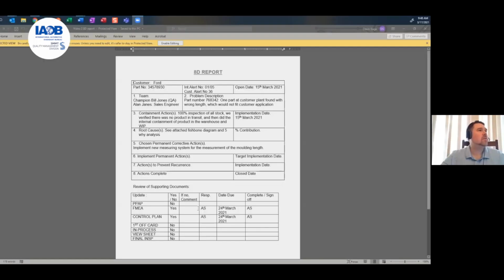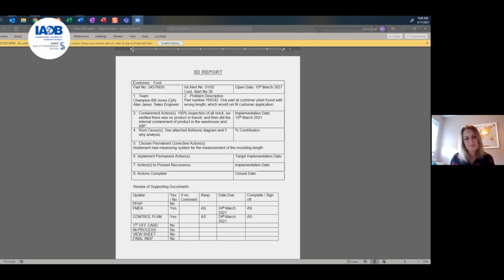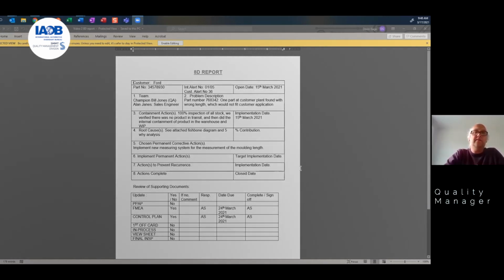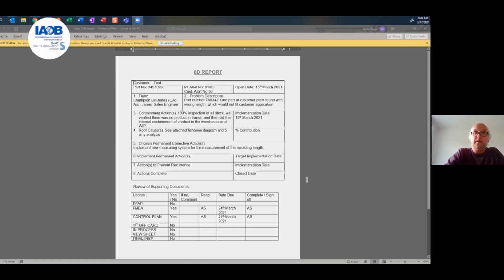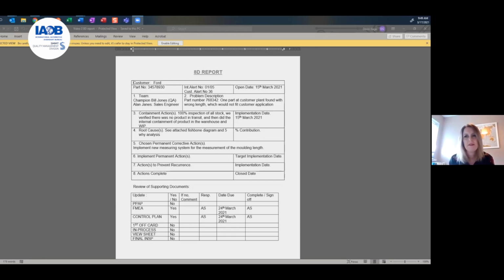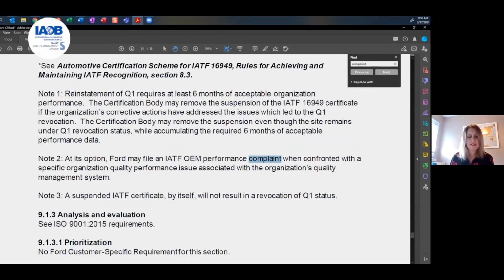IATF 16949 Audits | Auditing The Customer Complaint Process Remotely | IAOB | SMMT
Watch this series of remote audits conducted within an online office environment.

Paul Hardiman, Devin Gage, IAOB's Program Manager and Niall Kealey, SMMT IATF Oversight Manager, undertake a mock remote audit of the customer complaint management process.

Watch in real time as technical information is shared and viewed online to successfully complete a remote office audit.

Keep watching as Paul breaks down good, and unsatisfactory methods of practices when conducting an audit of the customer complaint management process.

Remember to watch out for more remote audit videos within the office and factory environment.

Watch and learn about best practice to gain insight into IATF 16949, the global Quality Management System standard for the supply chain for the automotive sector.